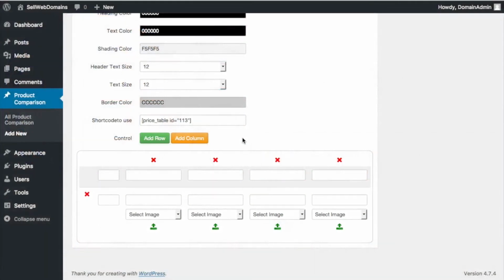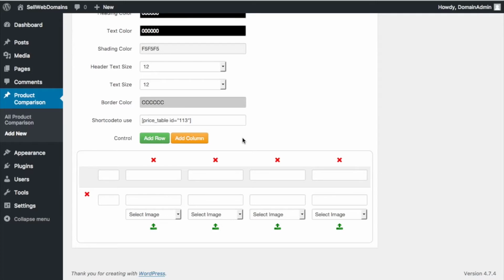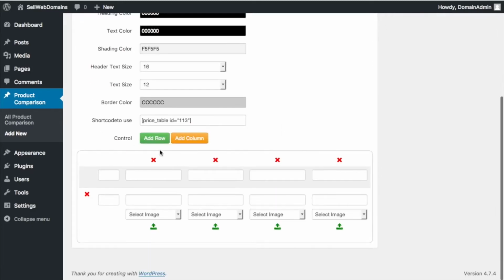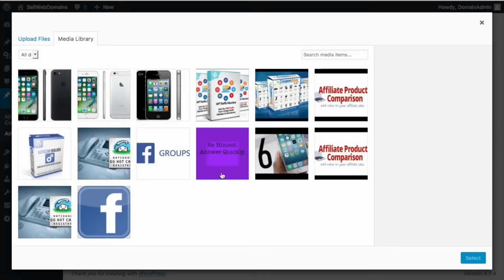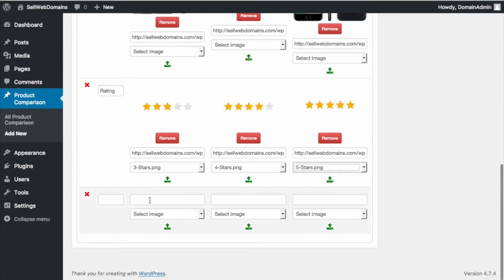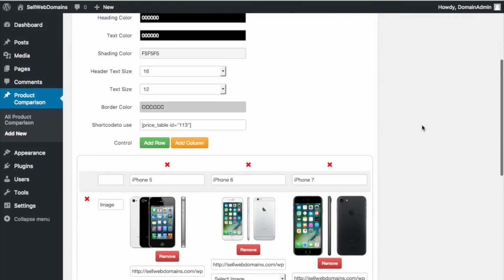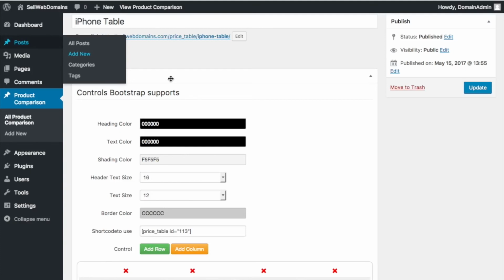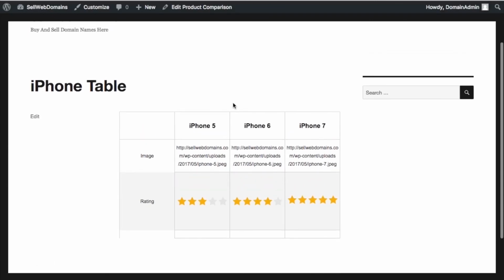Compare Affiliate Products With WP Product Comparison WordPress Plugin Review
This plugin will help you promote affiliate products from any website you want. It is a completely custom product comparison table builder.

With WP Product Comparison you can add as many rows and columns as you like. You can add custom titles, images, and links. In addition, you can even give each product a rating using the built in icons.

I personally didn't like it because it was troublesome and I couldn't get it to work properly despite trying several times. Therefore, I prefer to use Affiliate Product Comparison even though it is more difficult to use.

However, the WP Product Comparison plugin has the potential to be the best affiliate product comparison plugin on the market. This is because it is completely customizable. Therefore, go ahead and try it for yourself. If it works for you post in the comments below!

Originally published on Aug 9, 2017